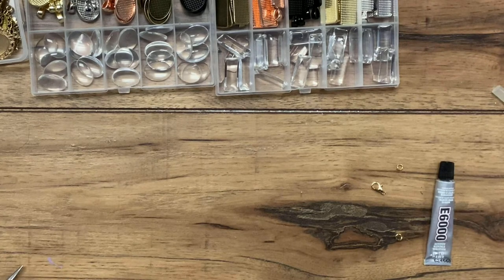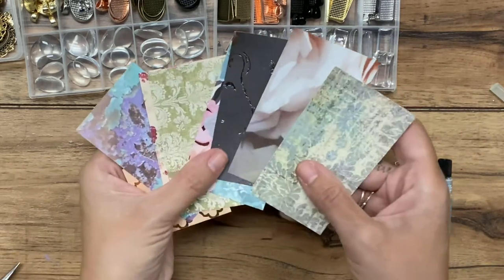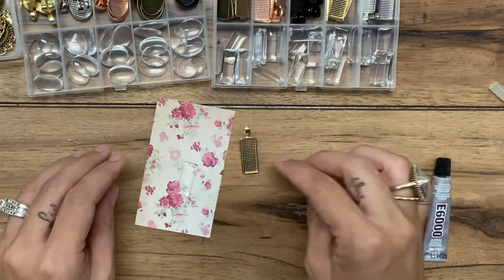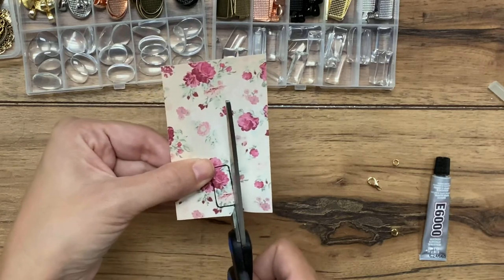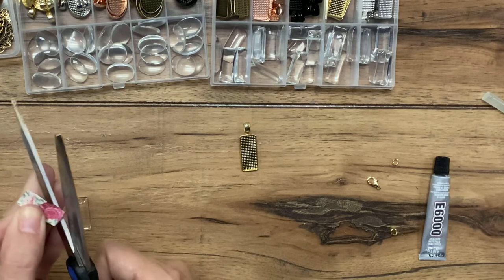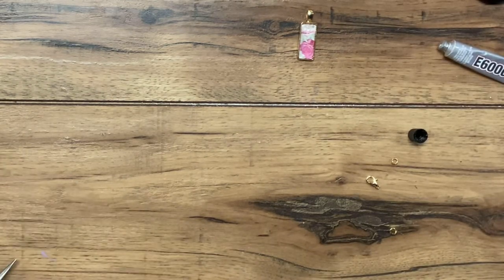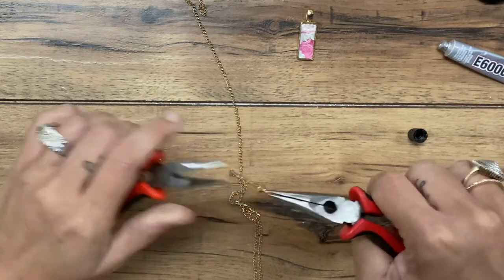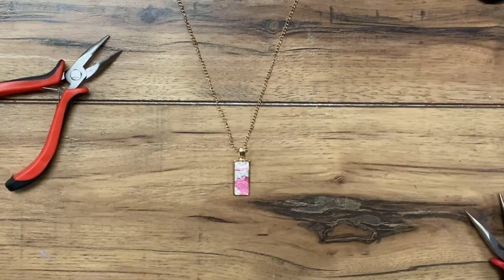How to Create a Faux Resin Glass Cabochon Bezel Necklace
We will no longer be selling the kits, however I'm compiling a list of links to the supplies needed for each tutorial.

to view other Arts, Crafts and Jewelry Making Tutorials!